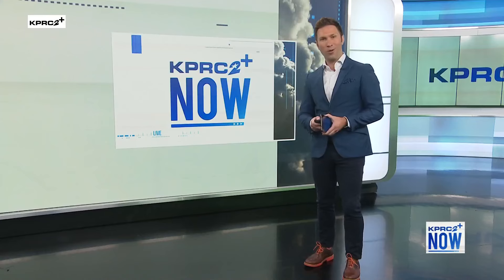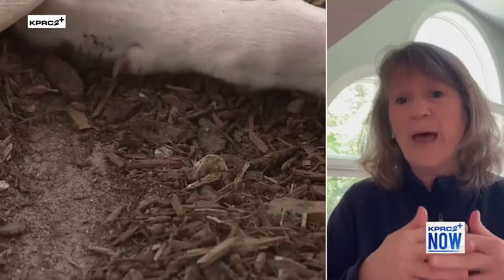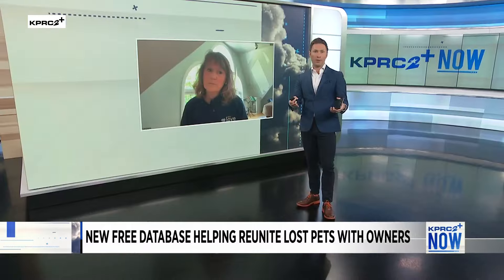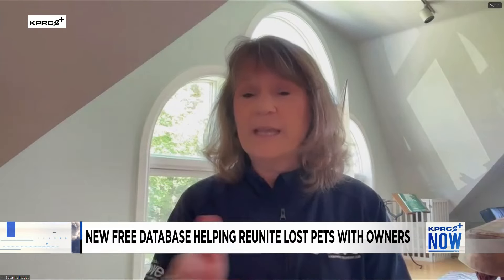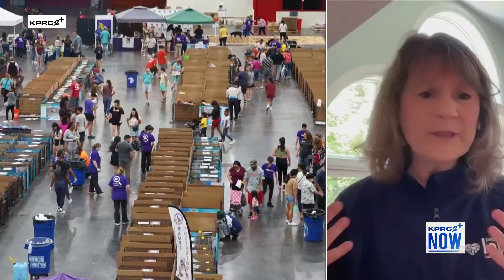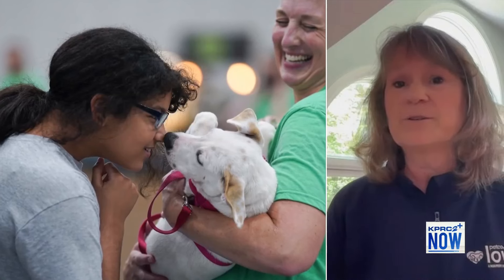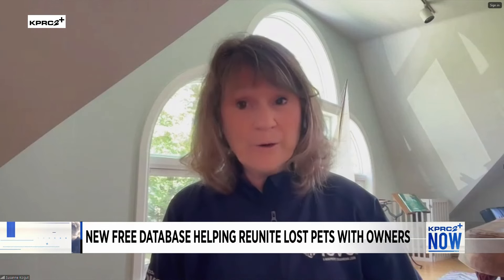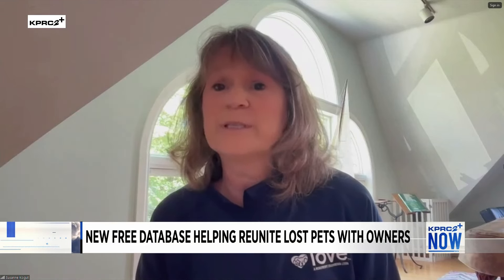New free database helping reunite lost pets with their owners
President of Petco Love, Susanne Kogut explains how their free database Petco Love Lost uses facial recognition technology to reunite lost pets with their owners.